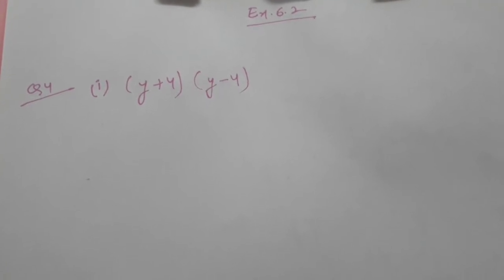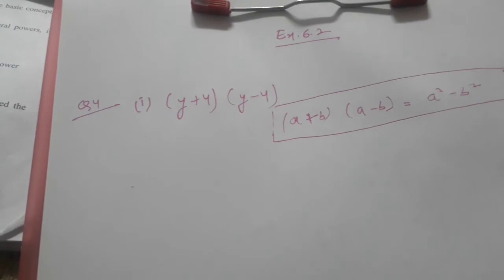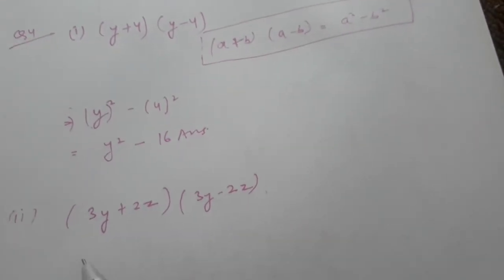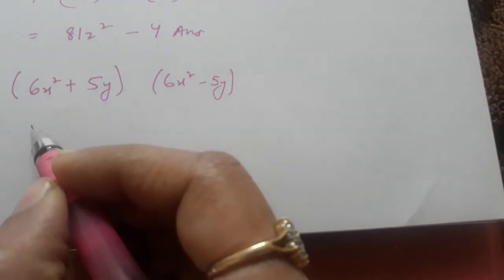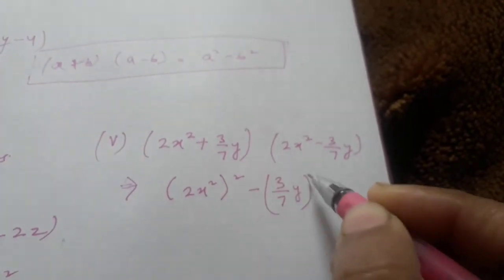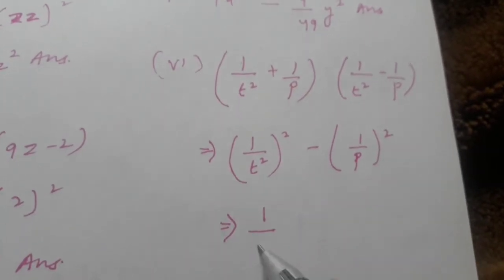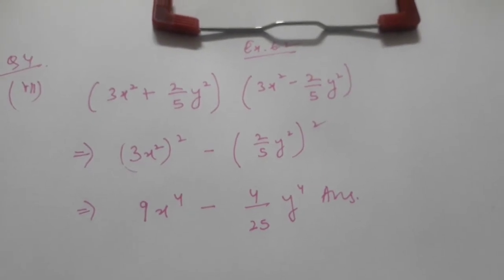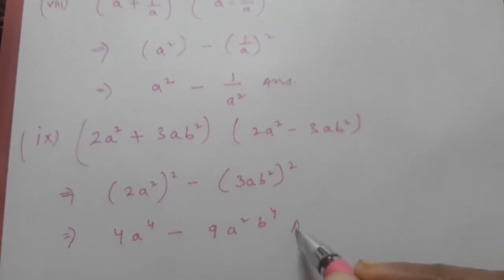Algebraic Expressions Ex6.2Q4#9class8(goyal brothers)